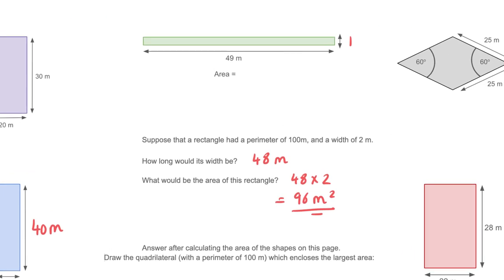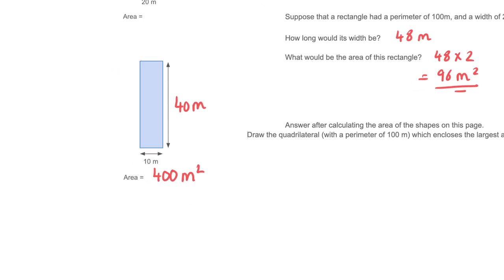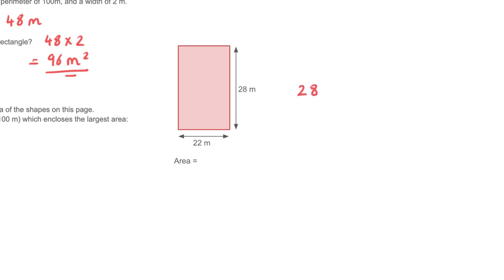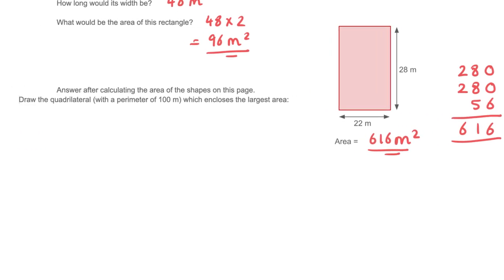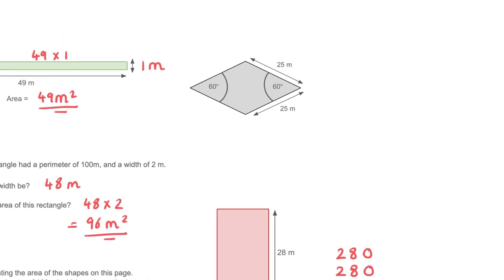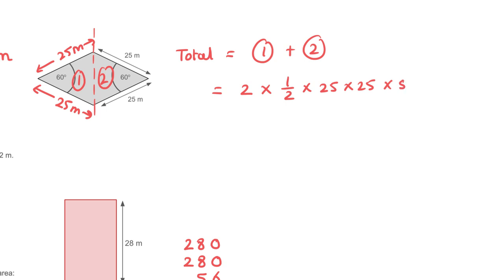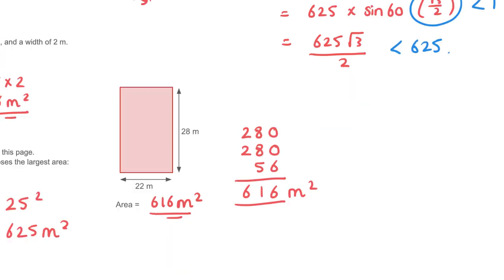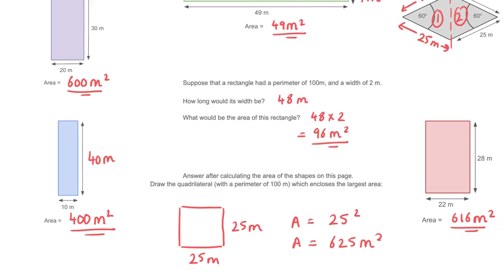Pre investigation explanation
For users of Maths Advance